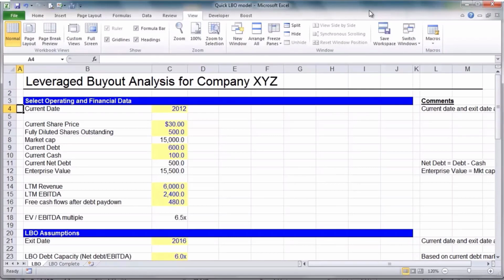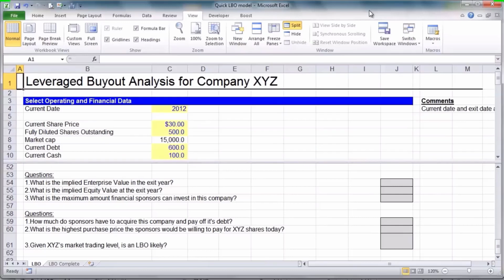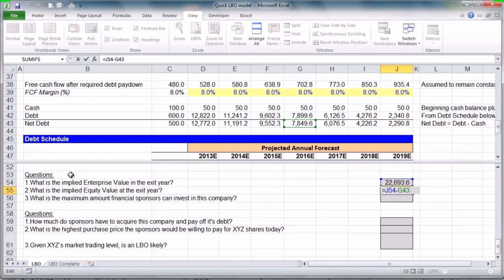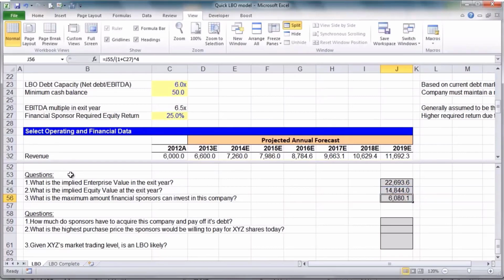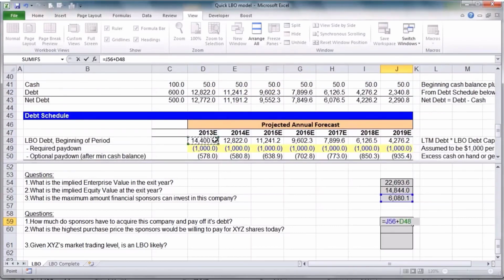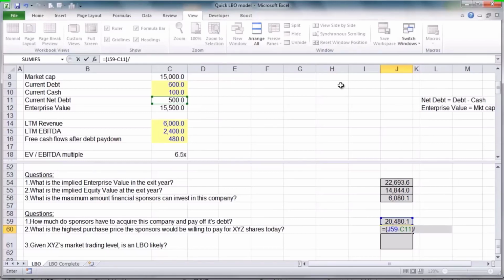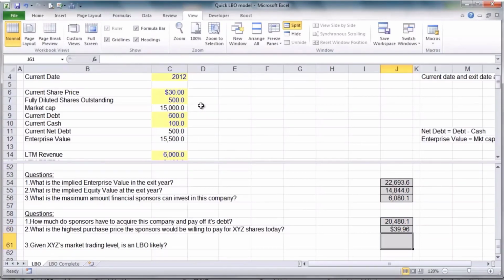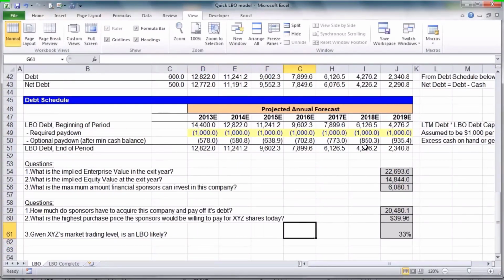Financial Modeling Quick Lessons: Simple LBO Model (Part 3) [UPDATED]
Note: To download the Excel template that goes with this video, go

In this video tutorial, we'll build a leveraged buyout (LBO) model, given some operating and valuation assumptions, in Excel.

The goal of this video is to show you that an LBO model is actually a very simple transaction at its core - and quite similar to the mechanics involved when purchasing a home. If after watching this video you want to take your LBO modeling to the next level, see Wall Street Prep's advanced LBO modeling course